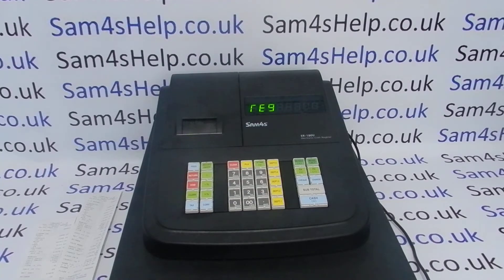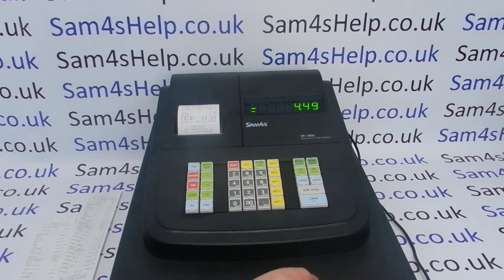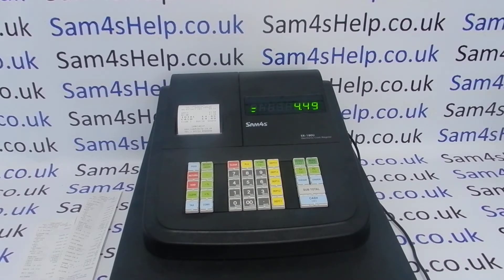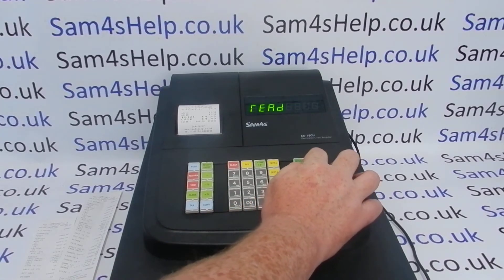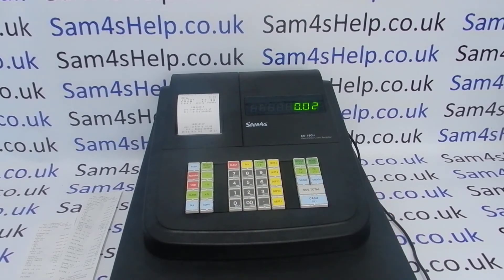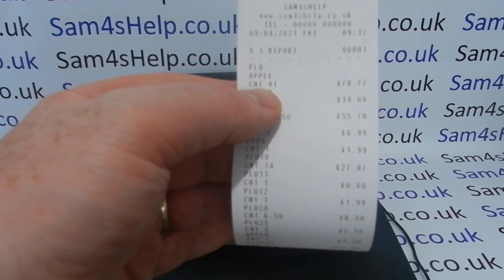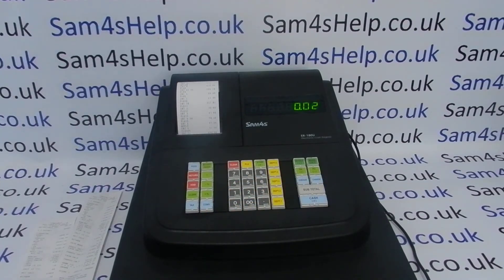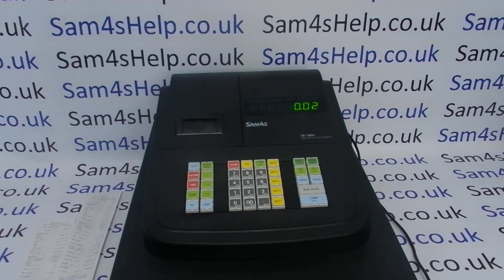PLU X Z Sales Reports Sam4S ER-180U / ER180U / 180U / ER-180 / ER180 / ER 180 Cash Register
How to do a PLU X Z sales report on the Sam4S ER-180U series of cash registers.